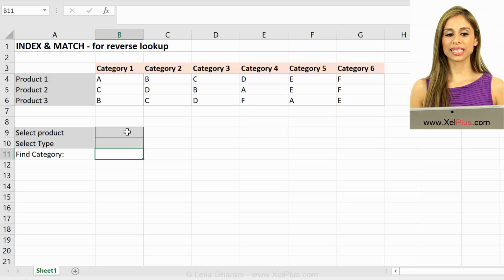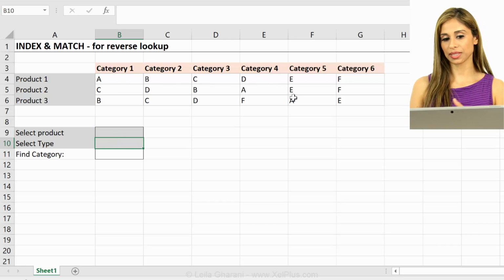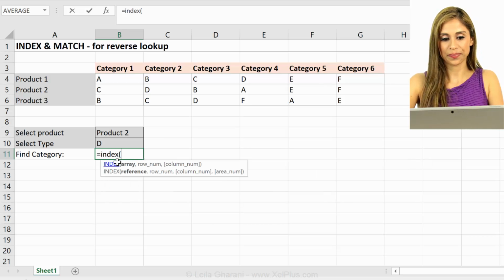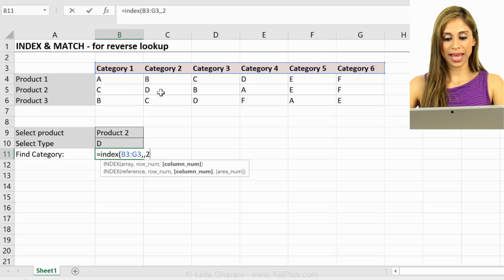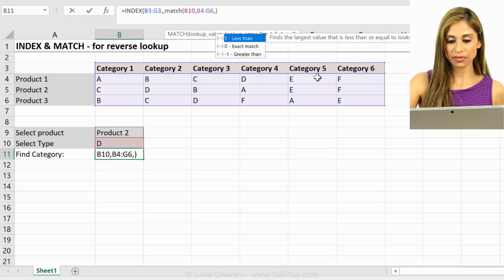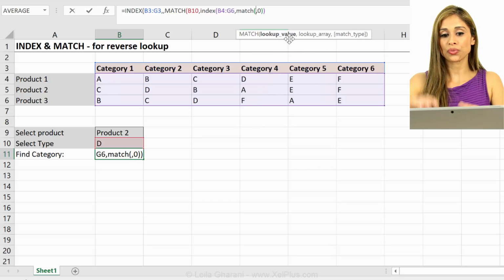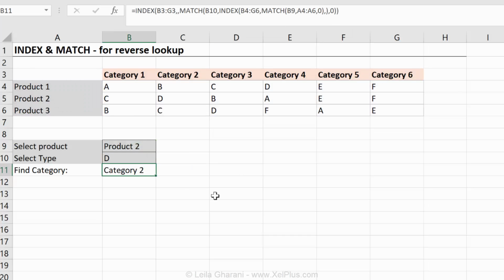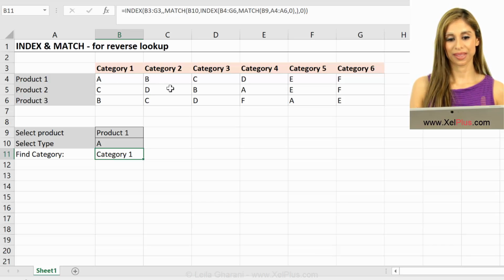Excel Reverse Lookup Problem: Find Column Header based on Value in Matrix and Row Header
Learn advanced lookup techniques by using Index & Match to lookup a column header based on the values inside the matrix and the row header. In this example, the combination of row header and the values inside a matrix create a unique key, which we can use to find the column header. To solve this Excel problem, we will take a look at INDEX & MATCH and use two sets of INDEX MATCH to get our result.